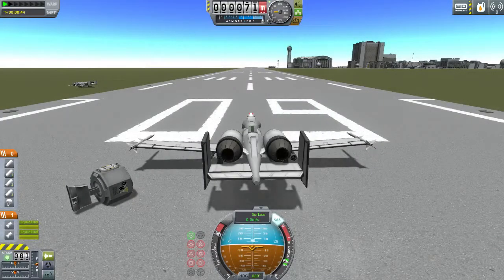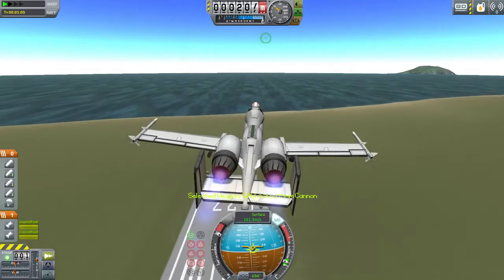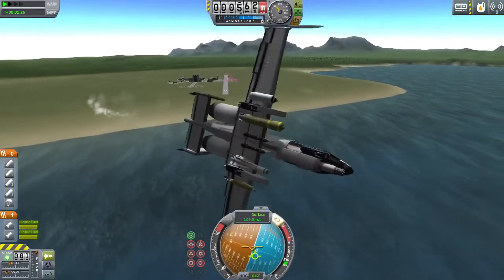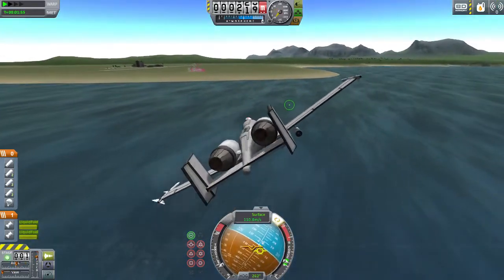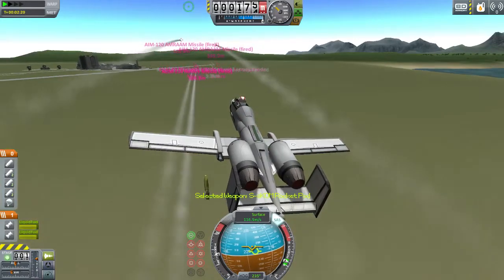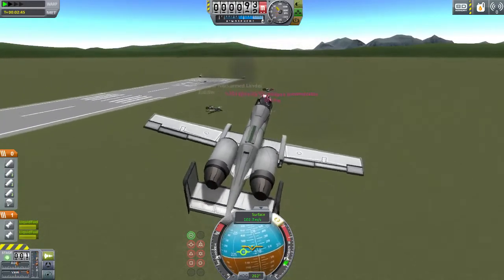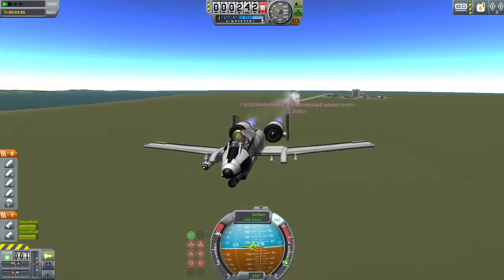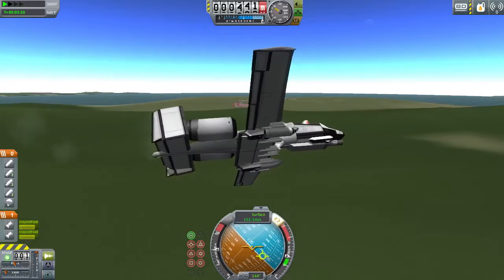KSP - Modifying tehmattguy's A-10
So earlier today I showed off tehmattguy's A-10 recreation with stock KSP parts. Now I've modified it with BD weaponry to make it a more effective fighting force!

Also, if you haven't heard / voted, another poll, this time what kinds of KSP videos should I make?